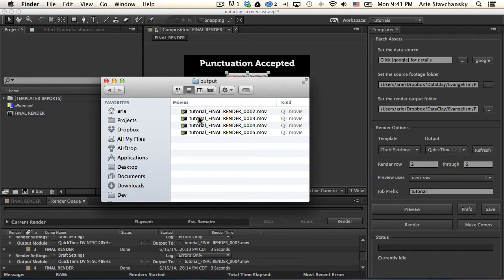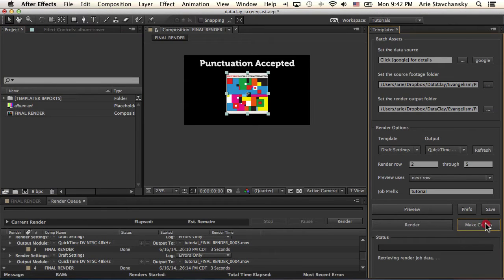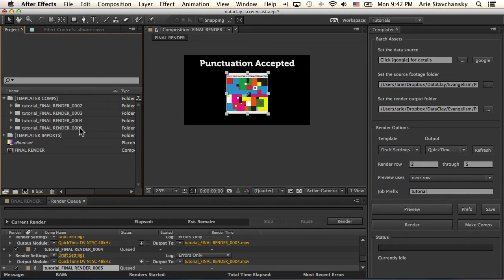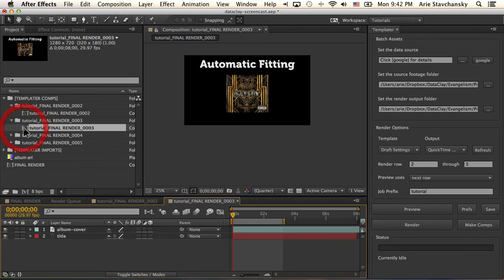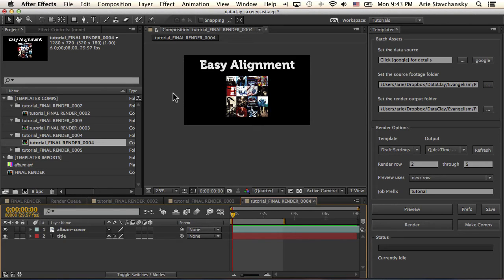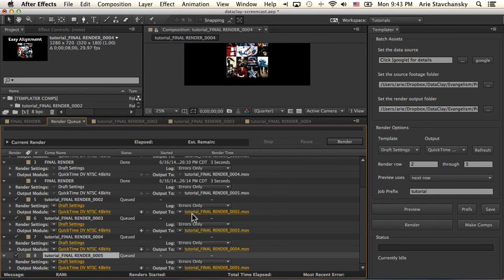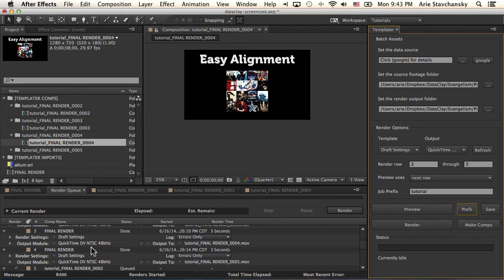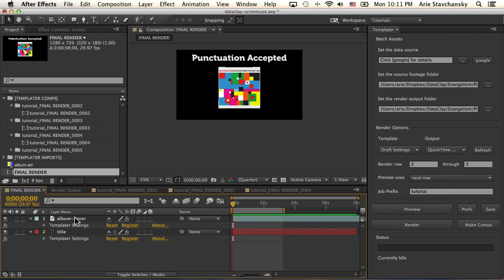Templater | Batch Replication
Learn how you can create replicas of your compositions based on your linked spreadsheet data.  You'll see how Templater names and stores replicated comps in your project panel.  This feature is great for tweaking Templater's outputs before it performs a rendering task.  You can also auto-load replicated compositions into After Effects' render queue or send the replicated comps to render out in the Adobe Media Encoder.